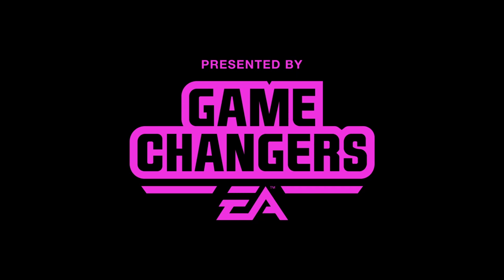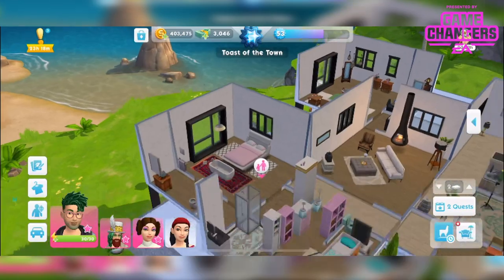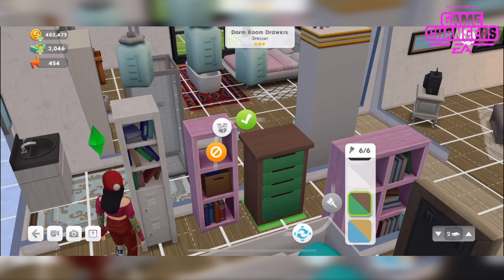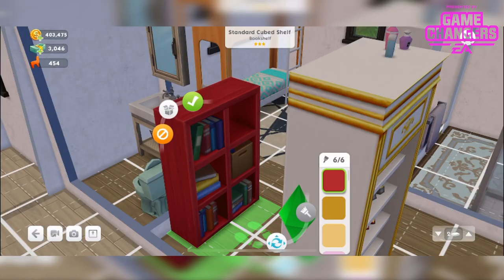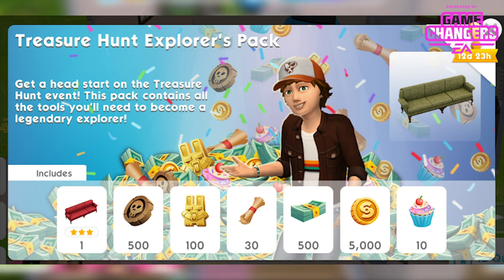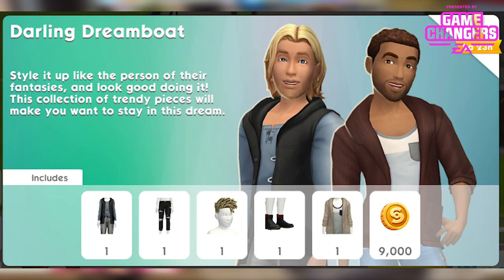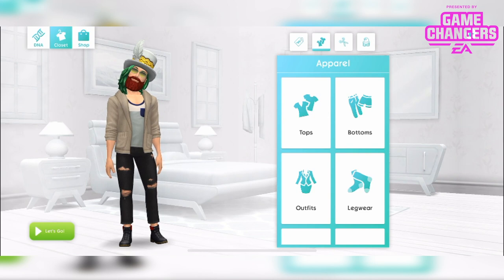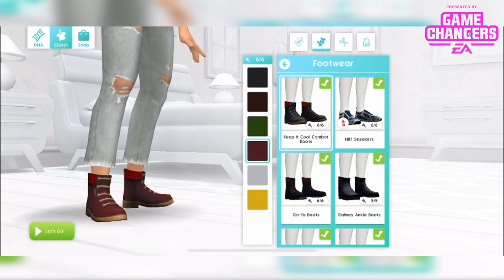The Sims Mobile Sep/Oct 2020 packs [College Collection, Treasure Hunt Explorer's+Darling Dreamboat]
and the iPhone XS Max

On this channel I upload gaming videos (almost) daily. I mainly focuses on The Sims Mobile but also post updates and gameplay of The Sims Freeplay, The Sims 4 and other fun games I like to play! I am an EA gamechanger which gives me early access to EA games content so I can show you guys what's coming ahead of it's realease in most cases but my opinion will always be my own.